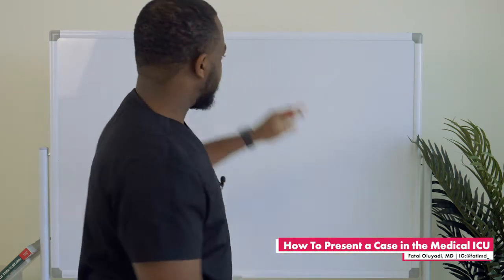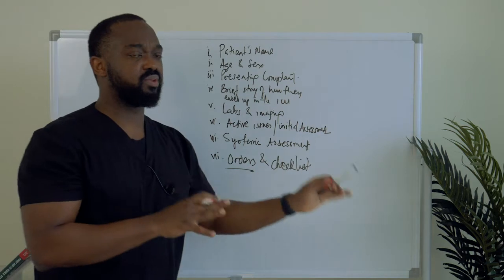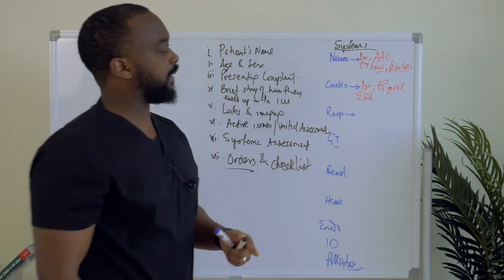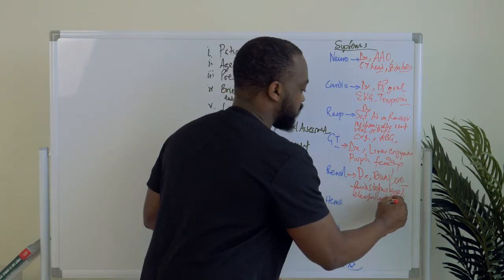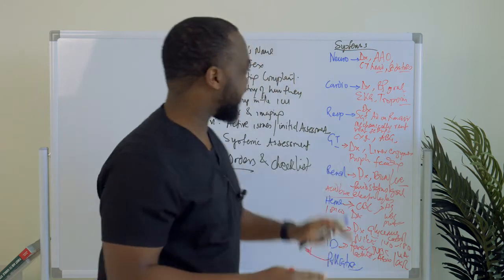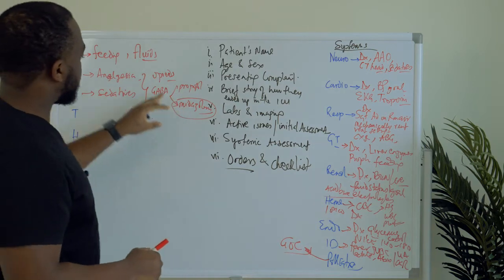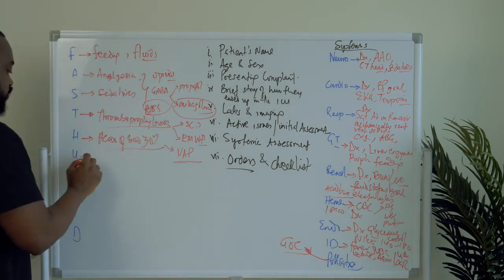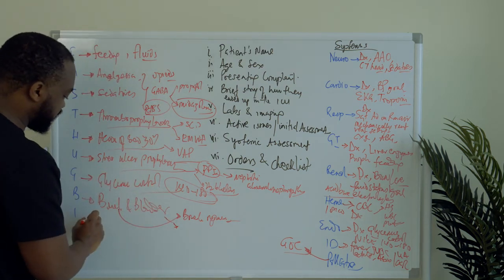How to Present a case in the Medical ICU (Quick Guides for Critical Care)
In this video I show how I'd usually present a case in the ICU. These tips will be useful for medical students, residents, fellows, nurses, nurse practitioner, physician assistant or anyone working as part of the clinical team in an ICU.

⏰ Timestamps:

Main Structure of the presentation - 1:09

Systemic Assessment: - 3:50

Checklist - 11:53

I remember my first experience in the ICU as an intern, let's just say i felt like running away, but over the following days and weeks and months of back and forth rotation in the ICU i had to figure out a system ( I think we all do at some point) to survive and not only survive, thrive in the ICU. Most of the headache tho was presenting a good story to the attending.

In this video i'll teach you how I normally organize my presentation during rounds in the ICU and eventually as a senior morphed into how i did my chart review.

Working in the ICU for any one who does, Doctor, Nurse, APPs, and even non-clinical staff can be very challenging. As an intern, getting thrown into the humongous responsibility of caring for these critically ill patients can be very scary. I certainly felt like i wanted to run away. It is often very important to have some degree of organization to have the slightest chance of a sane day. So for me I have a template for the most important information on a patients' care based on the organ systems (advised by most intensivists to see patient assessments in a systems based view) and a checklist mnemonic. Below is a structure I use for presenting cases in the ICU, I hope you find them useful.

## Main Structure

- Patients name and Age
- Reason admitted to the ICU
- A brief story about why they ended up in the iCU
- Active issues
- Labs and Imaging
- Systemic Assessment
- Plan
- Checklists and Orders

## **Systemic Assessment**

It is important to go through the assessment and plan in systems and below are some of the important points to make when presenting a systemic assessment of your patient. If there is a specific diagnosis in each system you may start by mentioning that when you get to that organ system.

Nervous system

- Mention related diagnosis and plan, mental status, previous head imaging, mention if on sedatives.

Respiratory

- Mention related diagnosis and plan, chest Xray findings , ET tube position if patient is intubated, Vent Setting including mode, fio2/PEEP, rate, tidal volume, saturation, respiratory status, O2sat, Blood gas results (pH, PCO2, PO2, O2 saturation)

Cardiovascular

- Mention related diagnosis and plan, EKG, Cardiac enzymes, Blood pressure and Pressor requirements if hypotensive.

Gastro-intestinal

- Mention related diagnosis and plan, Liver enzymes, need for GI prophylaxis

Renal

- Mention related diagnosis and plan, BUN, creatinine, Electrolytes, Urine output, fluid goal

Endocrinology

- Mention related diagnosis and plan, Finger stick glucose, Hyperglycemia coverage, goal

Infectious Disease

- Mention related diagnosis and plan, presence of fever, leukocytosis, lactic acid, CXR, urinalysis, antibiotics

Hematology

- Mention related diagnosis and plan, CBC with differential results, goal for blood transfusion.

## Checklist

Another very useful checklist to add to the daily presentation of cases in the ICU is the  FASTHUGSBID. Please note we may have added additional elements compared to what you may be familiar with.

**F** – Feeding, Fluids

**A** – Analgesia

**S** – Sedation

**T** – Thromboembolic Prophylaxis

**H** – Head of Bed elevation (To at least 30° to prevent ventilator associated Pneumonia)

**U** – Stress Ulcer Prophylaxis

**G** – Glycemic Control

**S** – Spontaneous breathing Trial

**B** – Bowel regimen

**I** – Indwelling catheter Removal (All central lines, Foleys, justify need to keep them daily)

**D** – De escalation of antibiotics (Based on Microbiology data)

*It is often impossible to cover everything in your presentation or remember everything about the patient’s hospital/ICU course but by sticking to this format, you’re most likely to cover the most important part of the patient’s story.